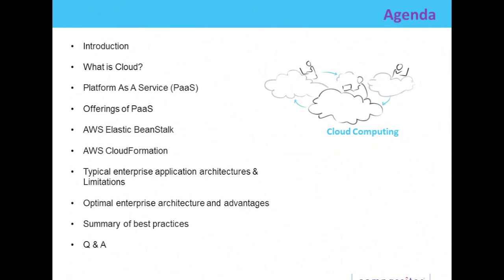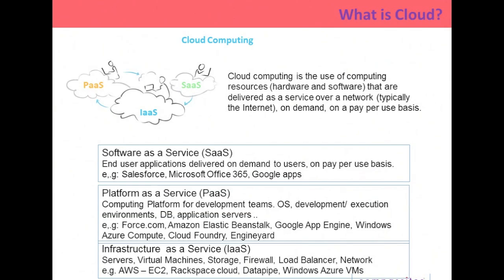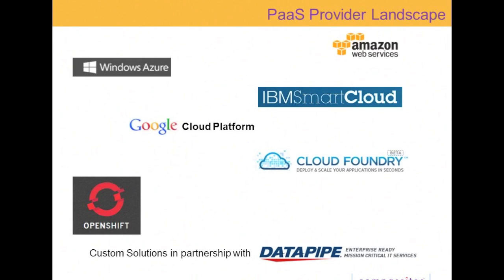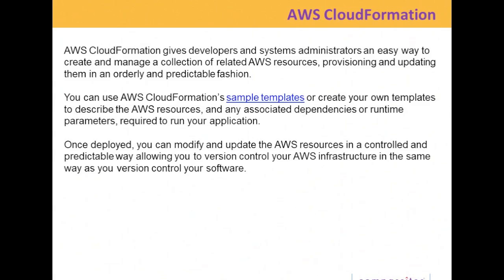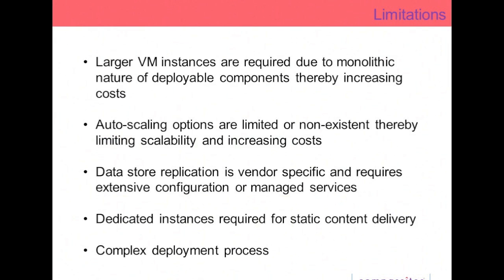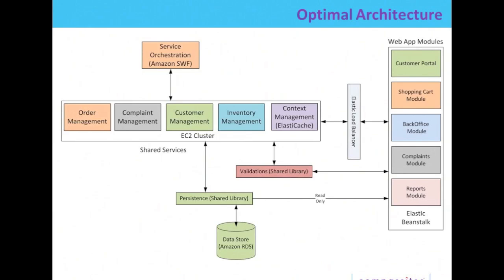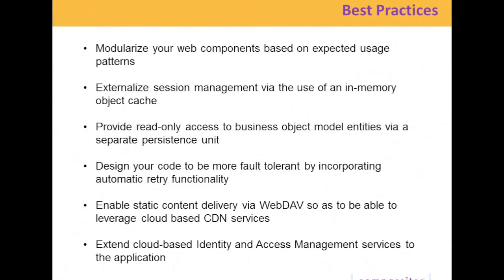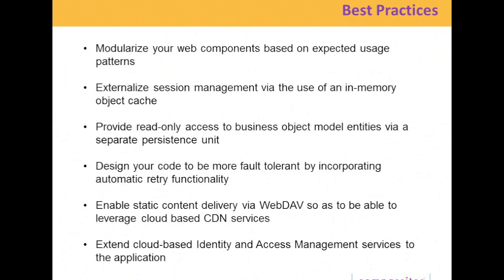Webinar: Architecture best practices to optimally leverage Beanstalk and CloudFormation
One of the pain points with migrating your app to the cloud is that while it's pretty easy to setup a server in the cloud and load up your software, the basic setup usually won't scale over time. As a result your developers end up spending time managing the scalability and availability and creating solutions around the same, or you end up outsourcing and paying to manage this.

New age services such as Amazon Web Services, BeanStalk and CloudFormation, address these pain points by providing environments and tools which automatically handles the capacity provisioning, load balancing, auto-scaling and application health monitoring etc, while allowing us to retain full control over the AWS resources and giving system administrators an easy way to create and manage a collection of related AWS resources, provisioning and updating them in an orderly fashion.

So are these services cost competitive as compared to outsourcing the management of your infrastructure to some PAAS provider? Do these services support any technology stack? Do they support any and all the architectures that your apps implement? What are the optimal architectures that your applications should implement to leverage these services to their fullest?

Watch this video to get the answers to these questions and to discuss how your apps could leverage various services to achieve max elasticity and availability to your application, allowing applications to handle peaks in demand, while you are not forced to pay for resources you don't need.